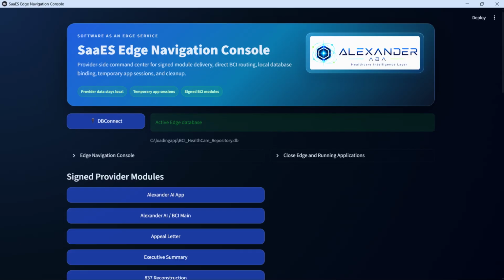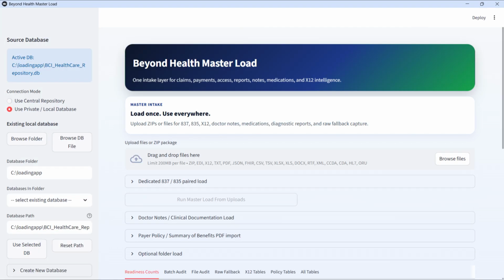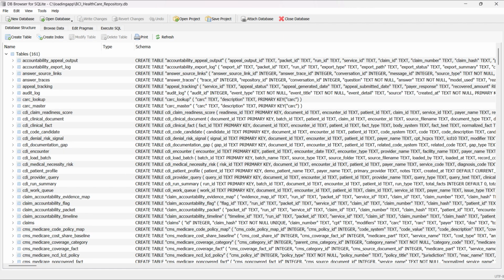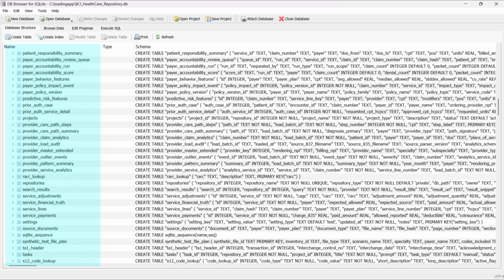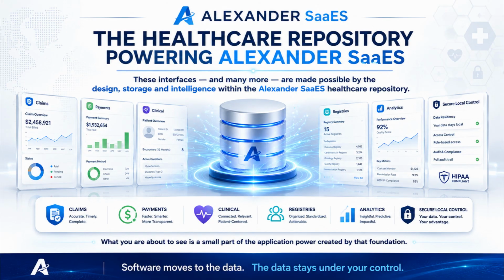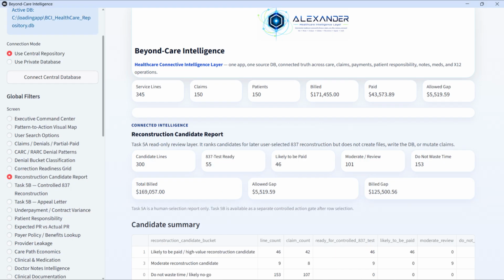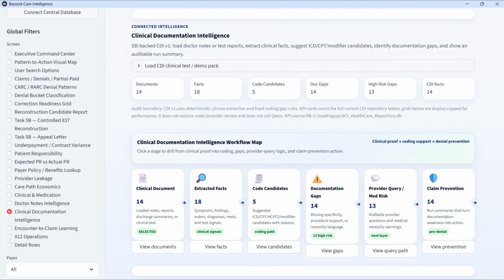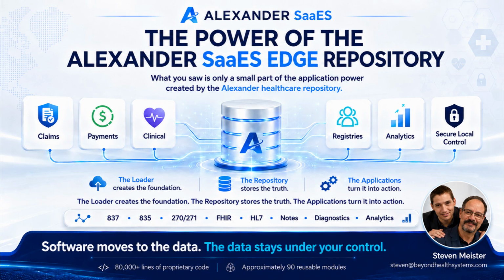THE MOST POWERFUL HEALTHCARE APPLICATION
THE MOST POWERFUL HEALTHCARE APPLICATION MAY BE THE ONE THAT BUILDS THE DATA FOUNDATION FOR EVERY OTHER APPLICATION. AI, analytics, registries and better RCM results depend on the data beneath them.
But healthcare data remains fragmented across EHRs, clearinghouses, payer files, physician notes, diagnostic reports and databases.
At the core of Alexander SaaES is the Alexander Healthcare Database Loader—a deterministic ingestion, parsing, normalization and repository-building engine designed to create a complete patient, clinical, billing, RCM, payment and analytics foundation.
It can enrich a FHIR repository, support registry databases—or become the healthcare intelligence repository itself.
The Loader can ingest and organize:
→ X12 837 professional, institutional and dental claims
→ X12 835 remittance and payment files
→ X12 270/271 eligibility transactions
→ FHIR, FHIR Bulk, HL7 and DICOM-oriented information
→ Physician notes, medical-test and diagnostic results
→ Coding, diagnosis, procedure and contract data
→ Payer policies and expected reimbursement
→ Patient, provider, facility, encounter, registry and financial data
→ CSV, XML, JSON, PDFs, databases and customer-owned exports
But loading files is only the beginning.
Alexander deterministically deciphers complex X12 transactions so the information does not remain trapped inside electronic envelopes.
An 837 becomes accessible claim, patient, provider, diagnosis, procedure, charge and service-line detail.
An 835 becomes accessible payment, denial, adjustment, reason-code, allowed-amount and service-line adjudication detail.
Eligibility, clinical documentation and diagnostic evidence can be connected to the patient, encounter, claim, denial, payment, underpayment and appeal they support.
The result is a connected healthcare and financial repository showing:
THE PATIENT
THE CARE
THE DOCUMENTATION
THE CODING
THE CLAIM
THE ELIGIBILITY
THE CONTRACT
THE PAYMENT
THE DENIAL
THE UNDERPAYMENT
THE APPEAL
THE FINANCIAL RESULT
That foundation can power claim preemption, denial recovery, payment integrity, contract analysis, coding validation, registries, diagnostic intelligence, executive analytics, natural-language queries and secure collaboration.
Because this is Alexander SaaES, the intelligence runs where the customer-controlled data already resides.
The software moves to the data.
The Loader creates the foundation.
The applications operate against it.
The healthcare organization retains control.
This is not merely ETL.
It is the patient-centered, clinical-financial source of truth beneath the Alexander SaaES arsenal.
80,000+ lines of proprietary code. Approximately 90 reusable modules.